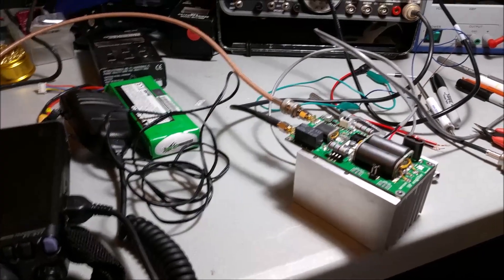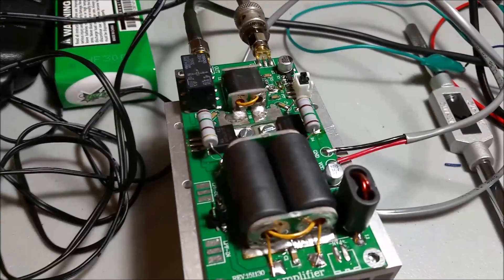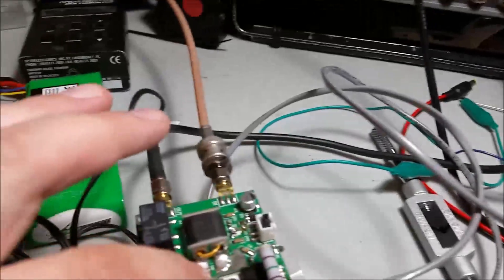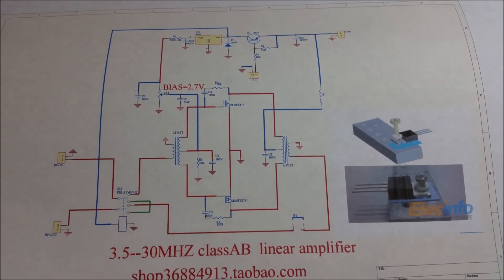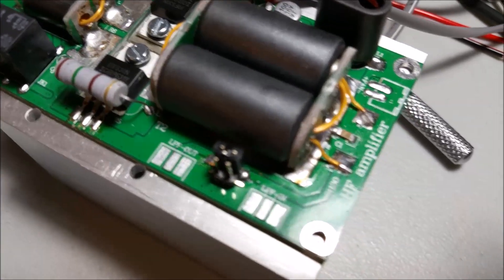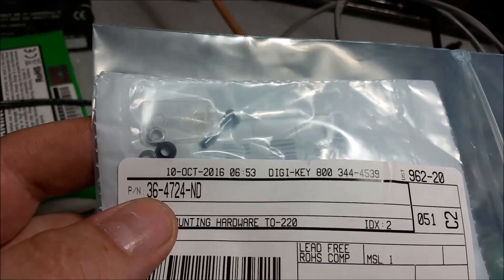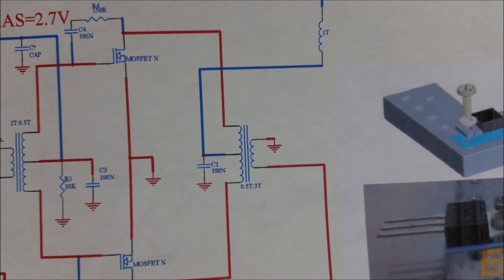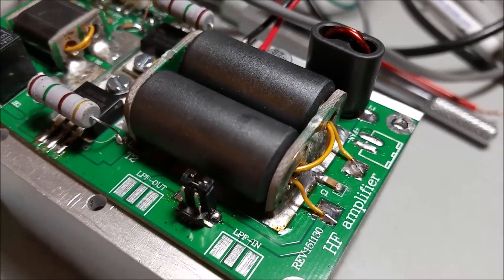Testing the Minipa70 HF Amplifier Kit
I purchased this kit from a Chinese seller on Ebay. The kit was so inexpensive that I decided to take a chance on it to use with my Yaesu FT-817ND. Overall the kit works as advertised but lack of documentation on hoe to actually put it together is a problem. If you are familiar with amplifier circuits you should be able to get this together and working.

The link to the sellers Ebay listing: